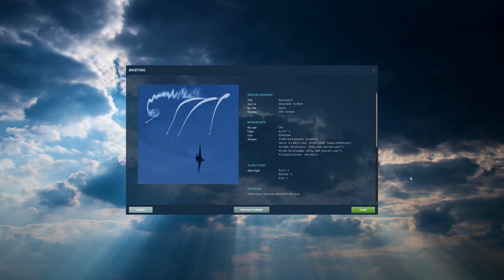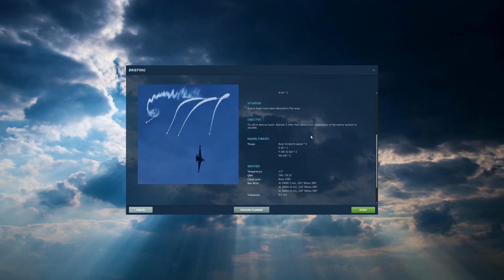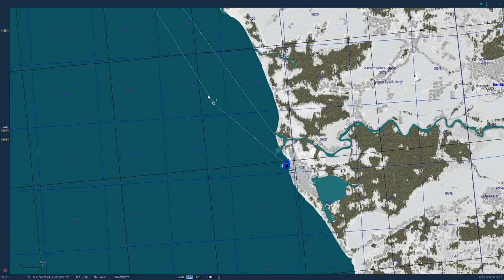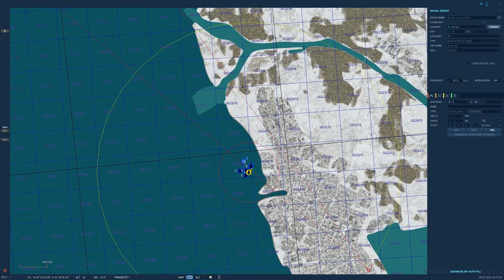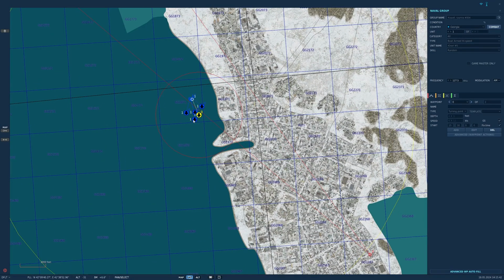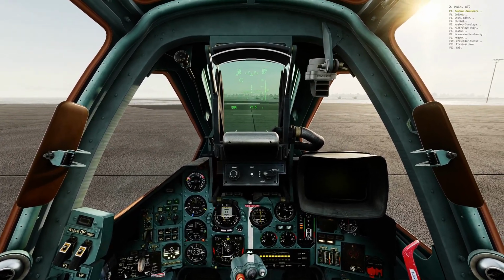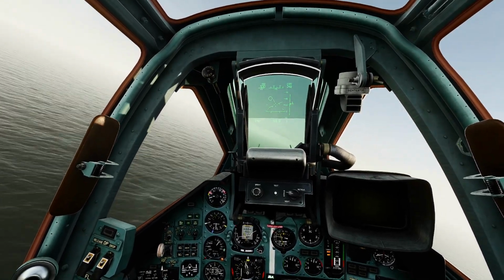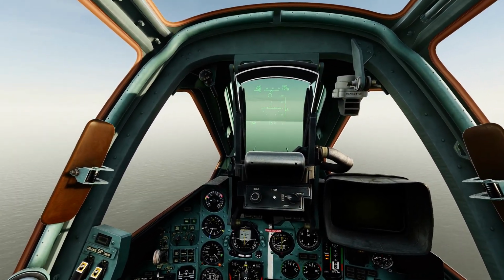DCS World Su-25T - Cyclone 3 campaign - Mission 18 - Naval patrol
Playthrough of mission 18 ("Naval patrol") in the user-made campaign "Cyclone 3" for the Su-25T Frogfoot in DCS World.

0:00 - Mission brief
3:53 - Mission start
6:25 - Takeoff
8:00 - Boring flight
16:50 - Boats
23:06 - Boring RTB
32:10 - Landing

Processor: Intel Core i7-12700K
Motherboard: ASUS TUF Gaming Z690-Plus Wifi D4
Memory: Corsair Vengeance LPX 64GB (2x32GB) DDR4 3200
GPU: ASUS KO GeForce RTX 3060 Ti
Headtracking: TrackIR camera with RJSimTech IRTrackStar RS Ultralight
Stick: Virpil MongoosT-50CM2 grip on MongoosT-50CM2 base
Throttle: Virpil MongoosT-50CM3
Pedals: Virpil ACE Interceptor

I use ReShade with "LumaSharpen", "Vibrance", and "Curves" effects.